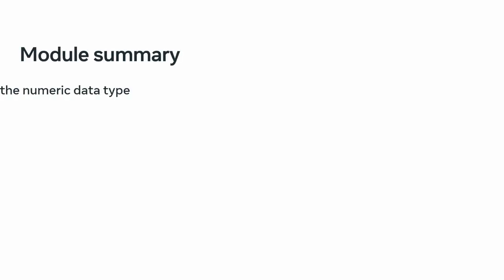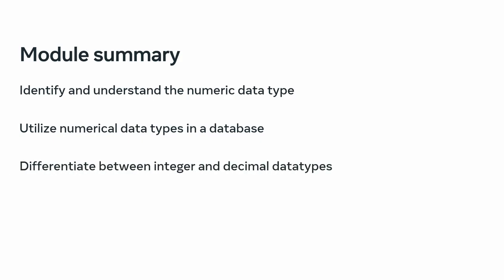Module summary: (CRUD) Operations | M2V40 | Introduction to Database from meta